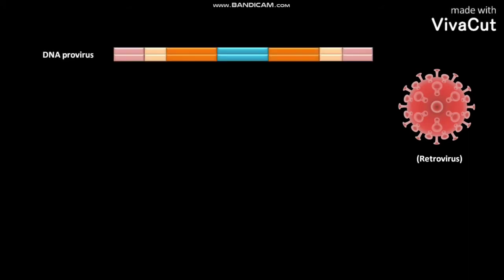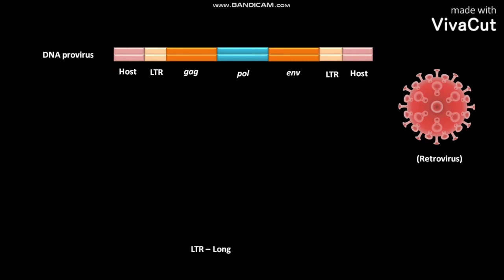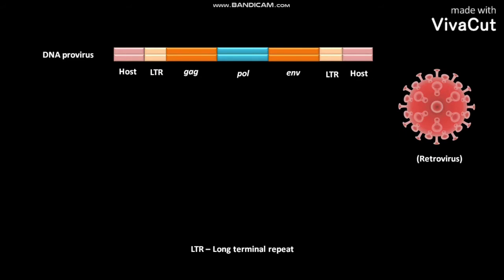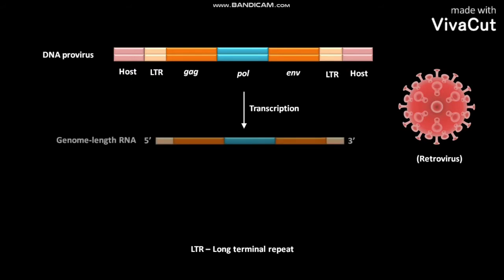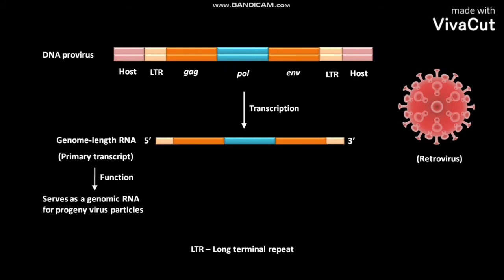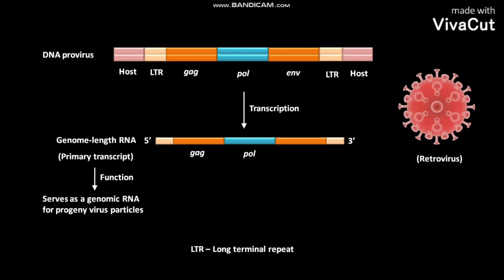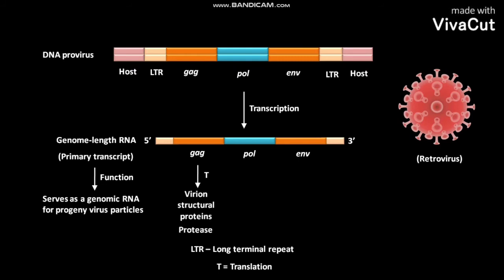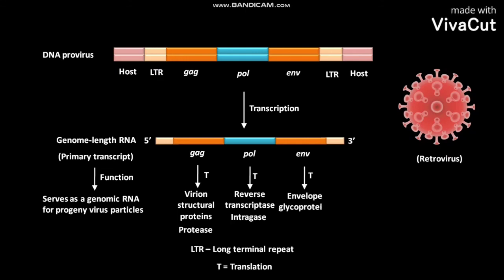Retrovirus and its genome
In this video we have discussed about a typical retrovirus genome .